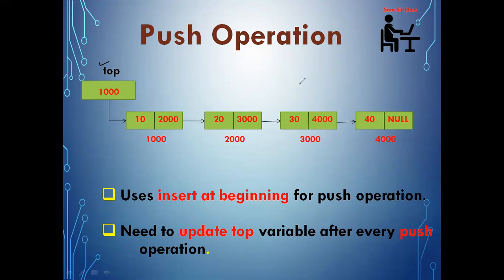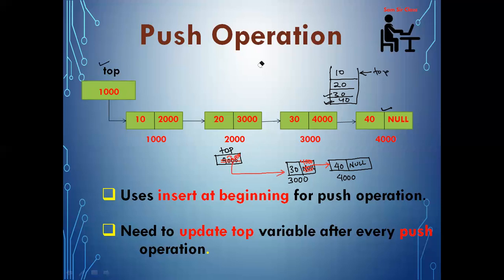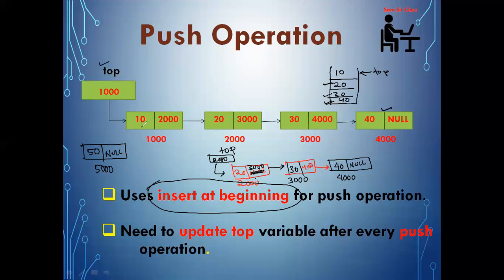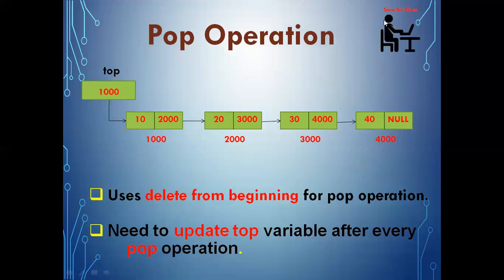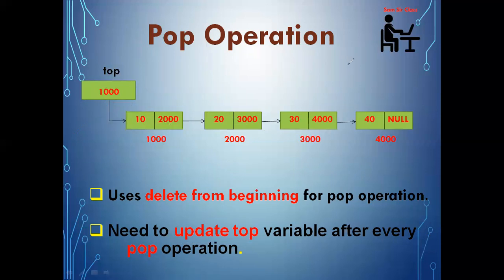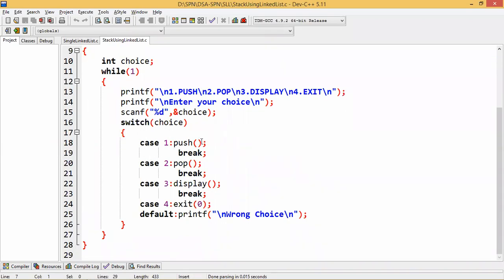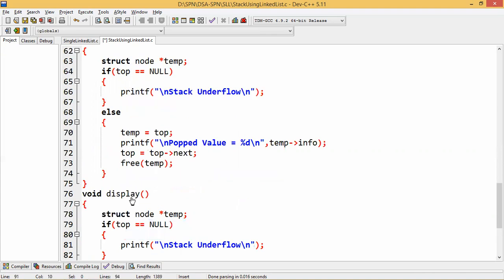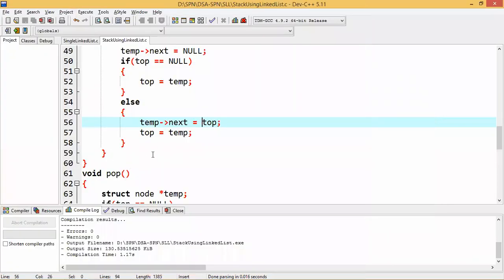60. Stack using linked list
Program to implement operations of stack using single linked list with example. For complete program click on the below link.